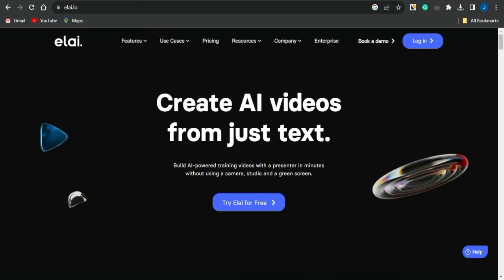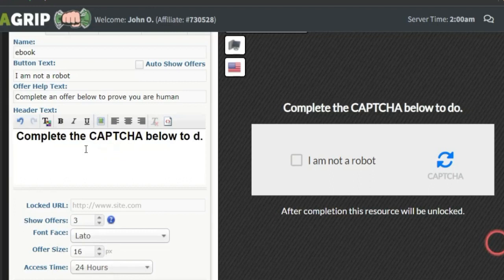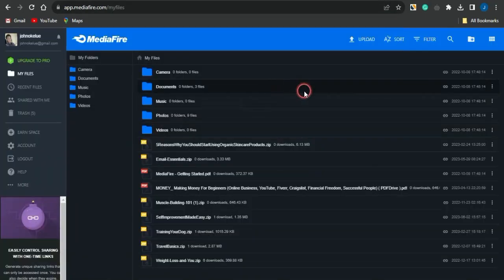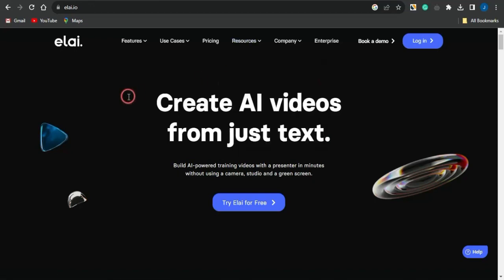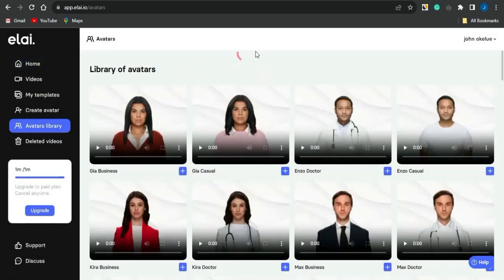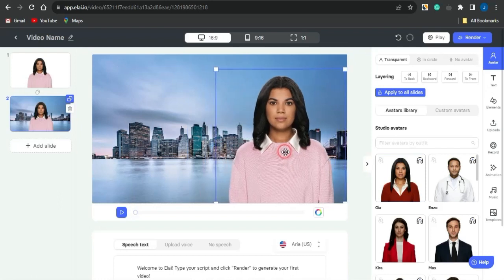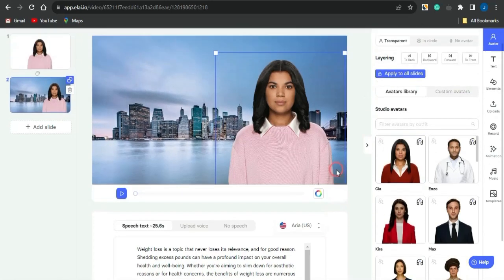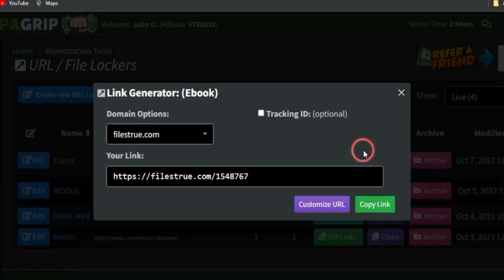Elai.io Tutorial: How I Made $1,634 with CPAgrip | CPA Marketing Free Traffic